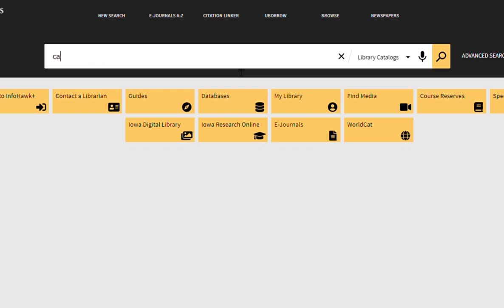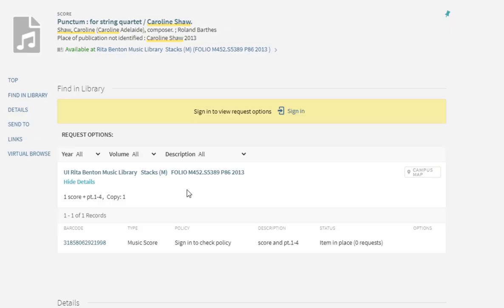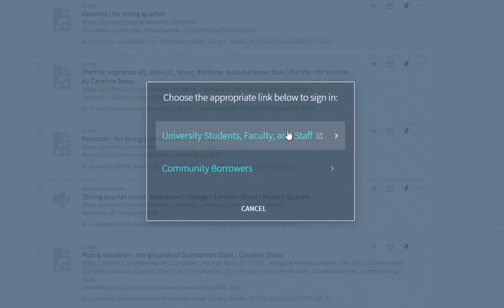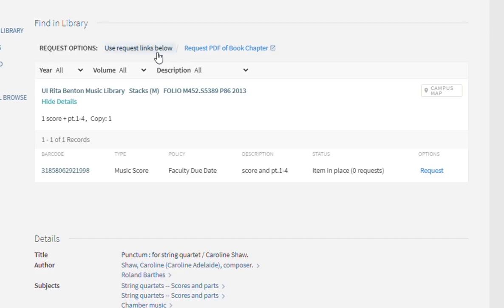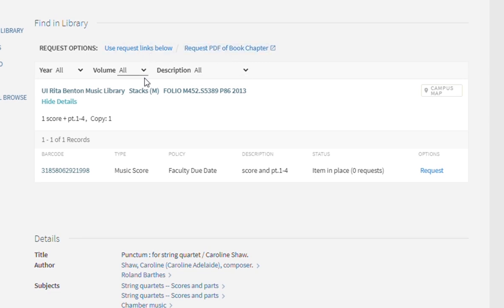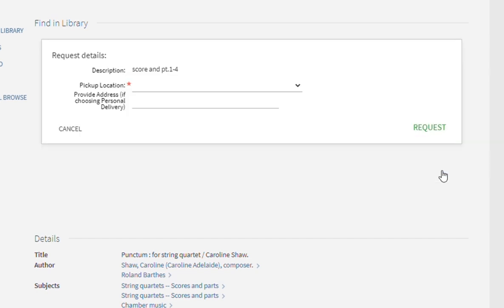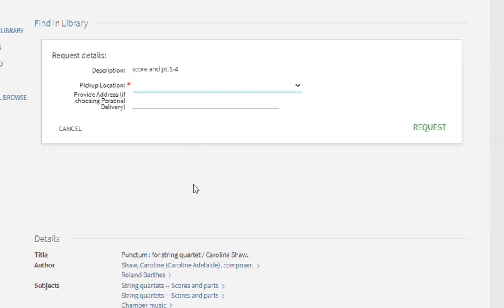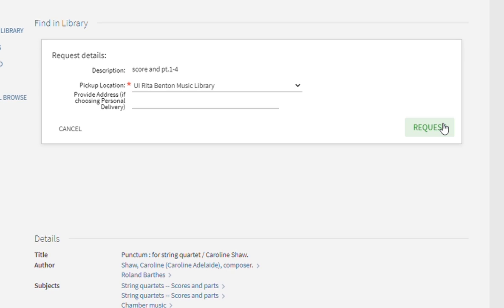Request Books, Scores, and Recordings for Pickup at the Music Library